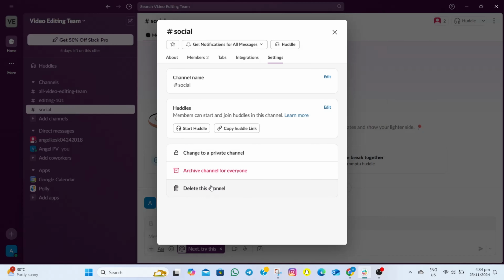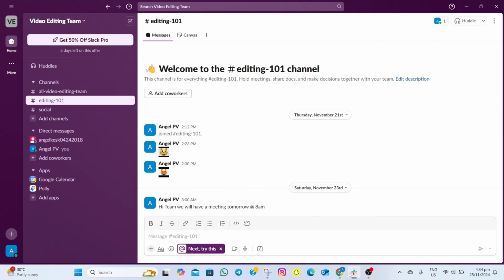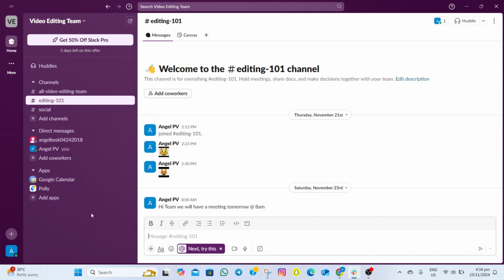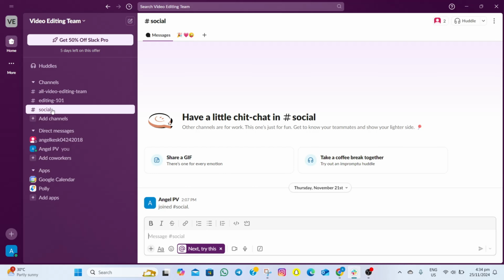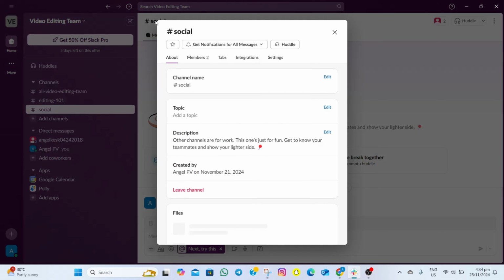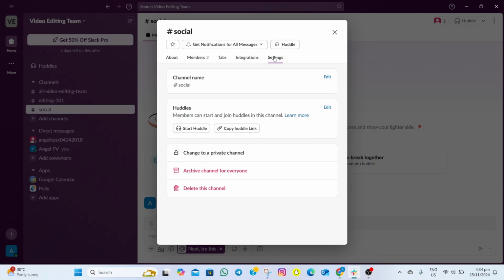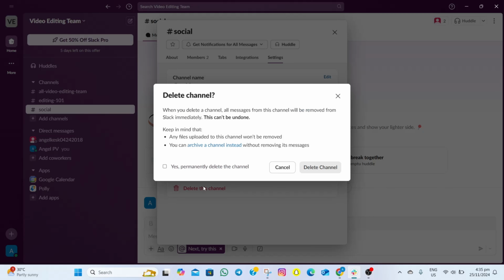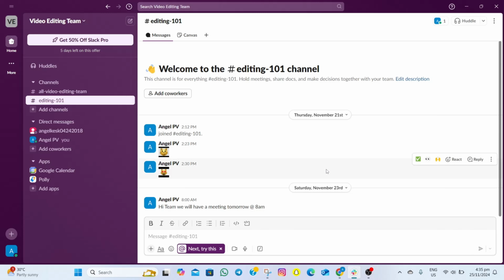How to Remove Channels on Slack: Quick Guide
Looking to clean up your Slack workspace by removing unused channels? This video walks you through the steps to delete or archive channels easily and efficiently.

💡 In this video, you'll learn:

• The difference between deleting and archiving channels in Slack.
• Step-by-step instructions to archive channels for future reference.
• How to delete private channels permanently.
• Tips for managing channel permissions and workspace organization.
• Best practices for keeping your Slack workspace clutter-free.

Streamline your Slack workspace by managing channels effectively!